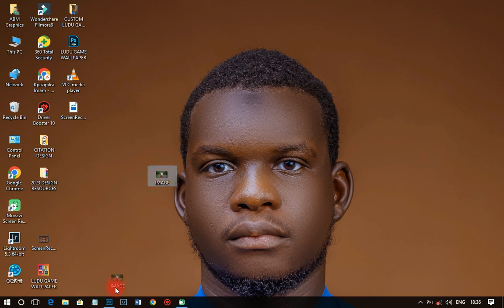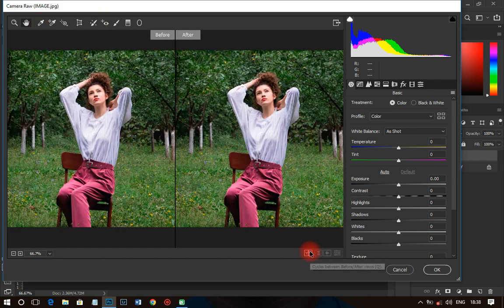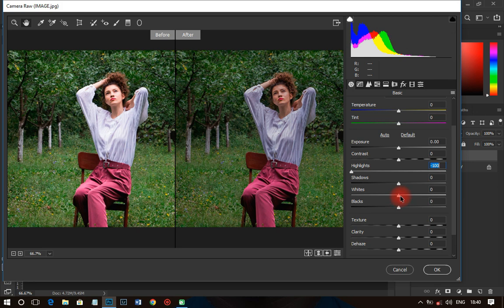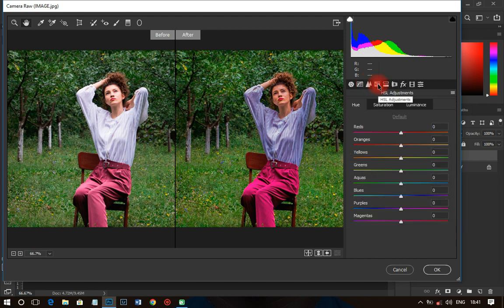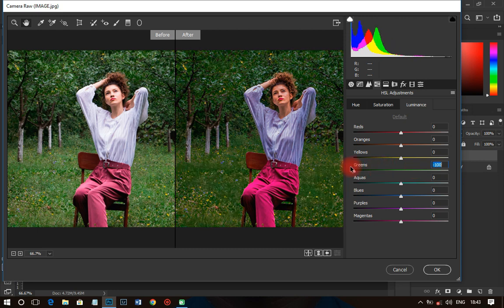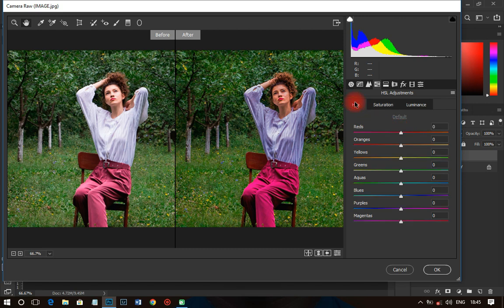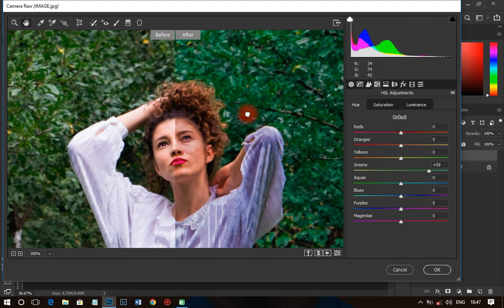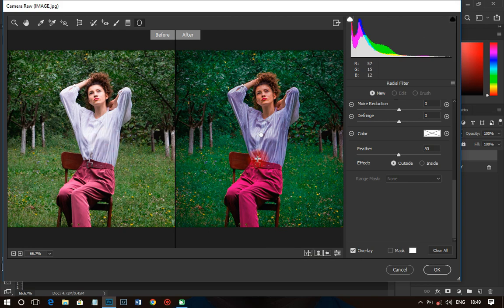How To Edit an Image with CAMERA RAW FILTER in Adobe Photoshop CC